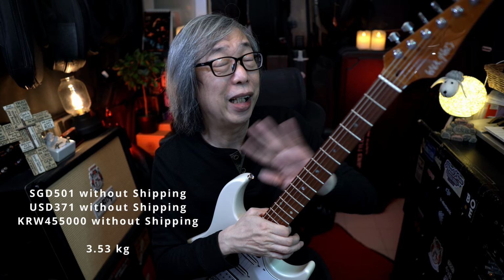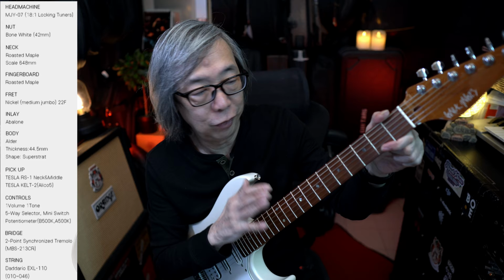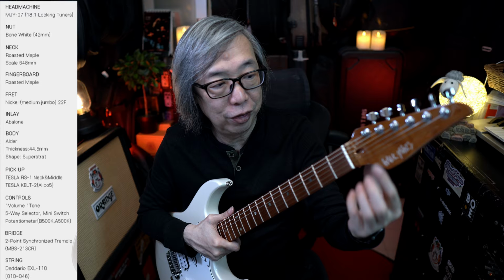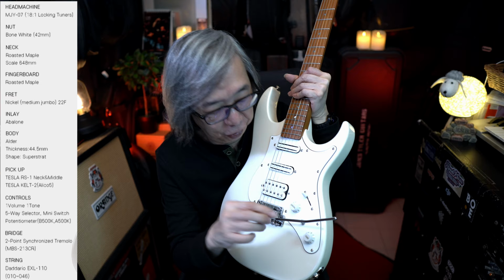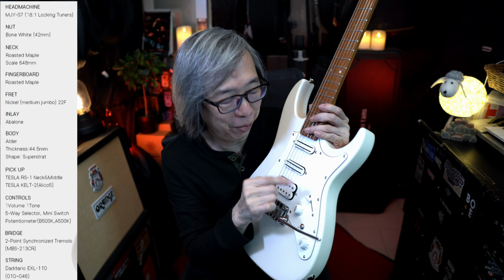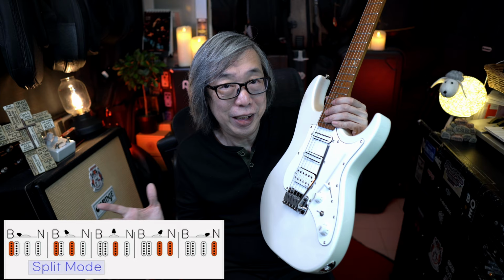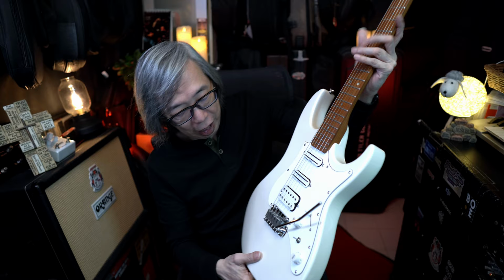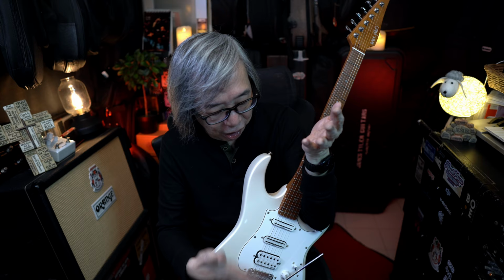Awesome Super Strat under USD400!! The Mark James Maximum DK450R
Mark James - Maximum DK450R Silver White

An affordable Super Strat from Korean Company Plug Music
Guitar is manufactured in China and features really nice appointments.

SGD501 without Shipping
USD371 without Shipping
KRW455000 without Shipping

3.53 kg

Guitar is available @ Schoolmusic.co South Korea

Additional Info
Neck: 7.4 kohm. Mid-High Output.  (Dual Coil, Ceramic Bar Magnet)
Middle: 7.4 kohm. Mid-High Output (Dual Coil, Ceramic Bar Magnet)
Bridge: 15.0 kohm Mid-High Output (Dual Coil, Alnico 5 Bar Magnet)

0:00       Intro
1:34       Song
4:39       Demo
12:57     Review
16:24     Conclusion

UAD-2 Satellite
on
Digital Performer 9.5
with

Backing Track by JTC